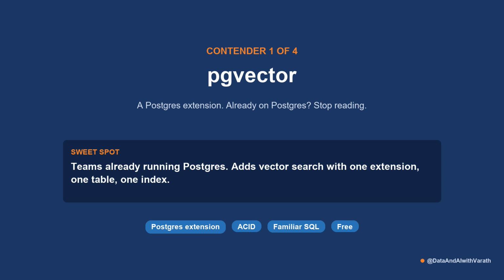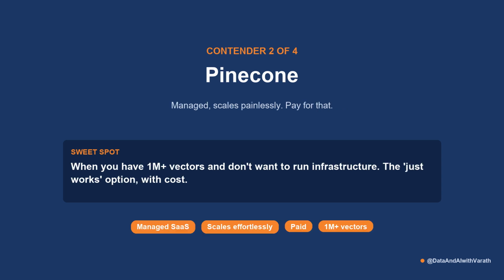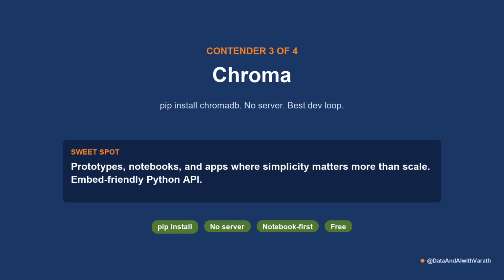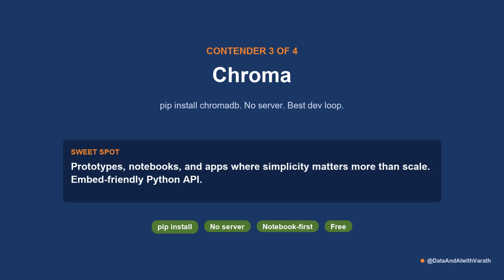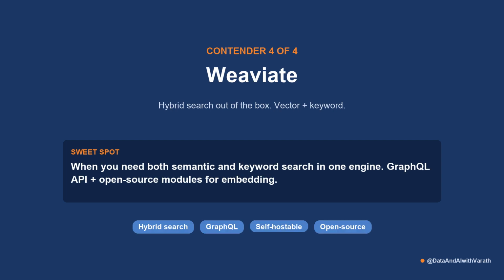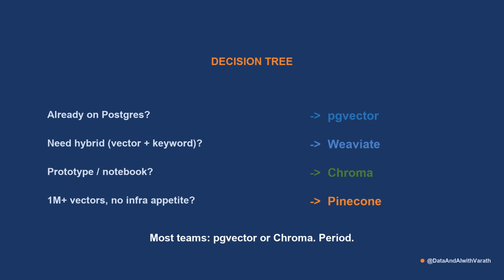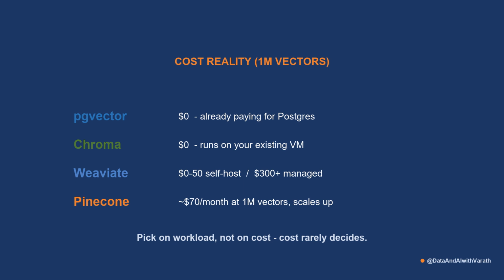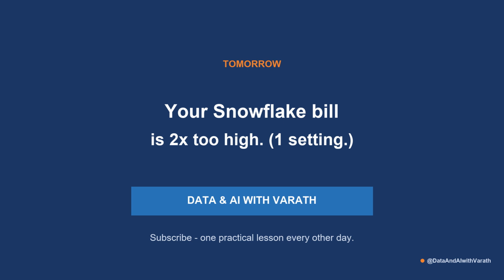Vector DB Showdown: pgvector vs Pinecone vs Chroma vs Weaviate (2026)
I have shipped RAG with all four vector databases. Here is which one to pick by use case, the cost reality at 1M vectors, and the decision tree that collapses 90% of the choice for most teams.

vector database comparison 2026 - the practical view, not the marketing.

▶ pgvector - Postgres extension, the right call for most teams
▶ Pinecone - managed SaaS, when 1M+ vectors and no infra appetite
▶ Chroma - pip install, fastest dev loop, prototype-friendly
▶ Weaviate - hybrid (vector + keyword) search out of the box
▶ Cost at 1M vectors compared
▶ The decision tree

Built by a 17-year IT veteran working in Data & AI.